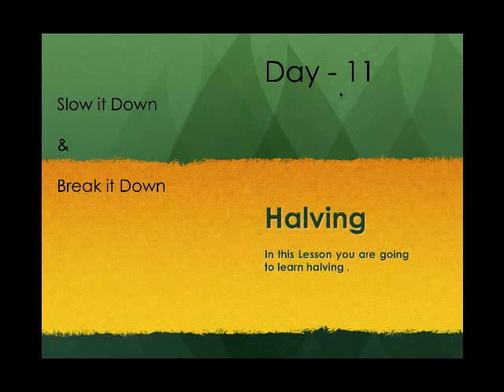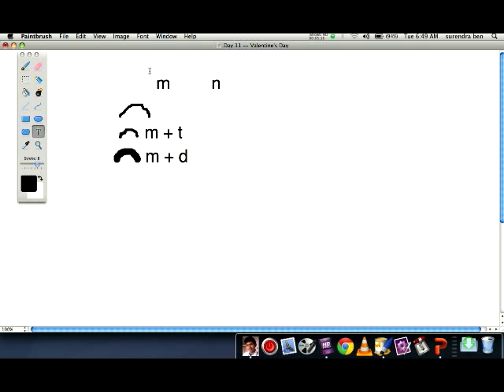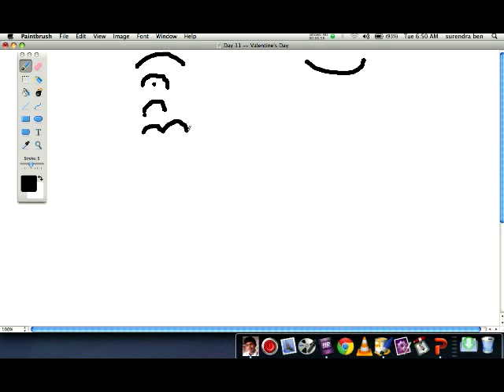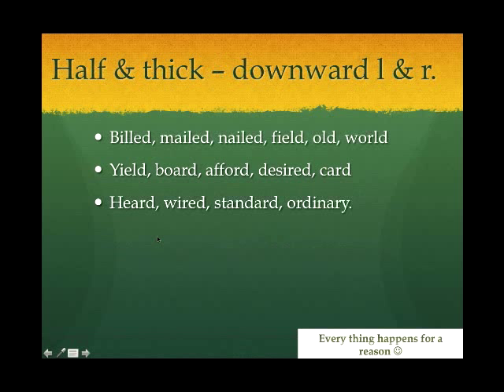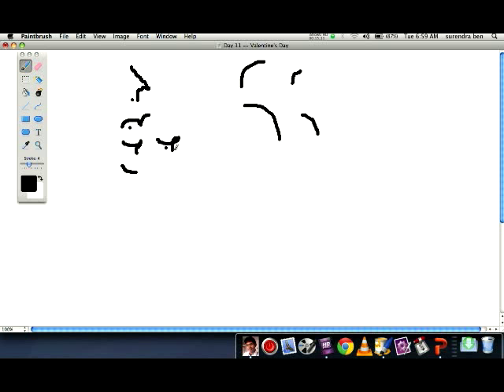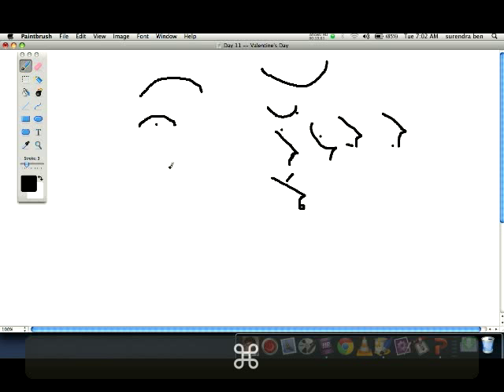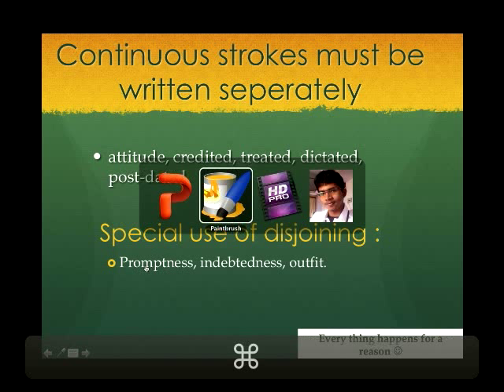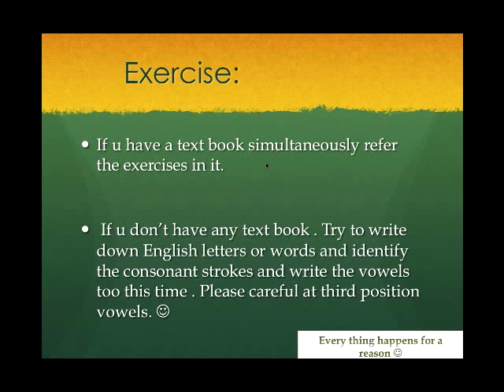Day 11 ★ Halving - T, D ★ Pitman ShortHand ★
In this video, you'll learn how to compress letters T, D with out writing any additional strokes, rather just by cutting length of previous letter.

Shorthand is an 90s Art. Any one can master Pitman. its so easy language with easy rules to remember . Key thing is to Practice. Of all shorthand systems i feel pitman is best one. so be proud to be learning the great language. All the best.
Whatever your reason, you've started learning or practicing shorthand. so, I am looking forward to practice with you. Keep going.